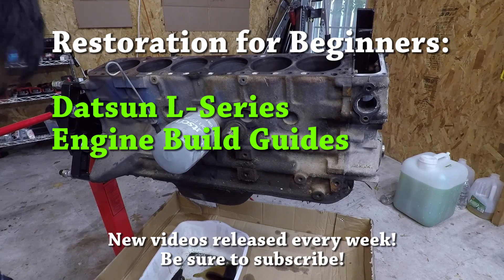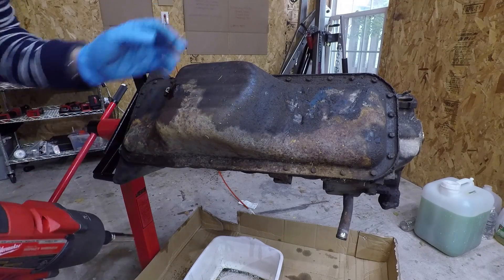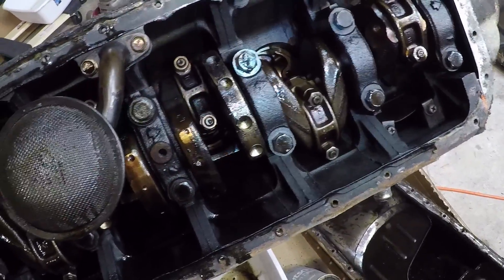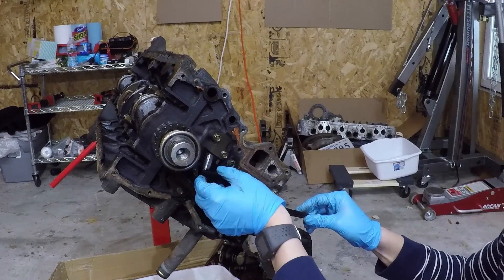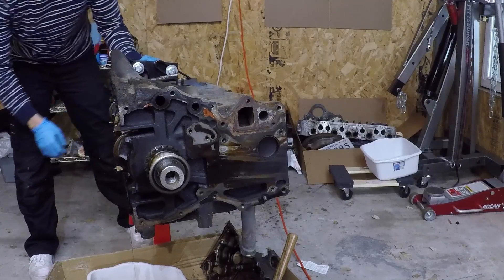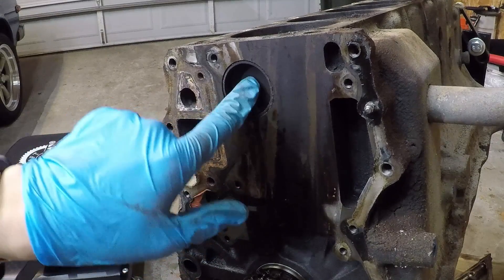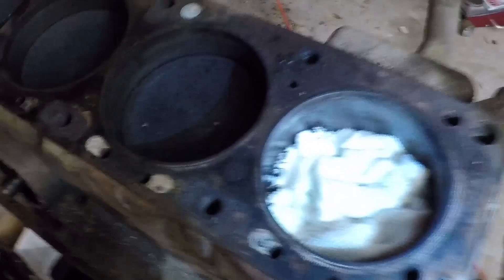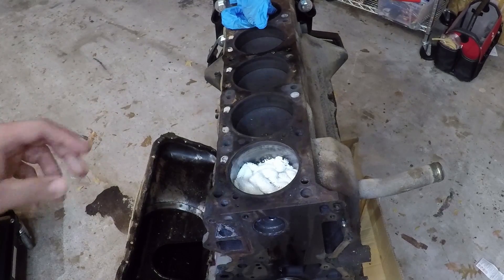Datsun L-Series Engine Guide Ep.3: Disassembly Pt.2 Front Cover & Oil Pan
We're tackling the oil pan and the front cover today, so that we can punch out the pistons in the next episode.

If you donate any amount, you'll receive a shoutout in my next video!